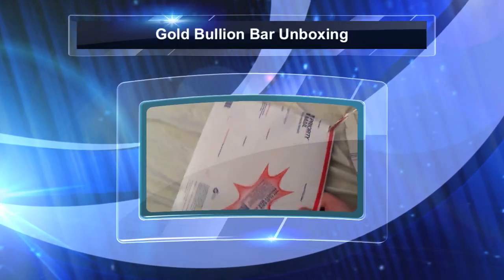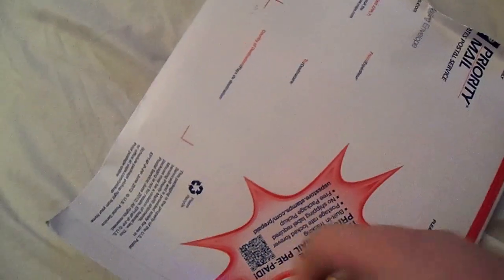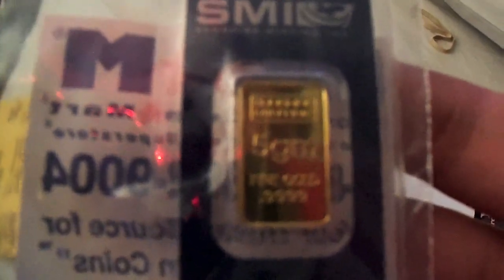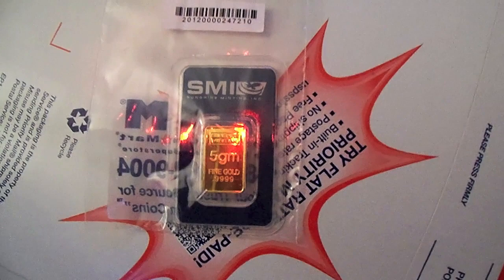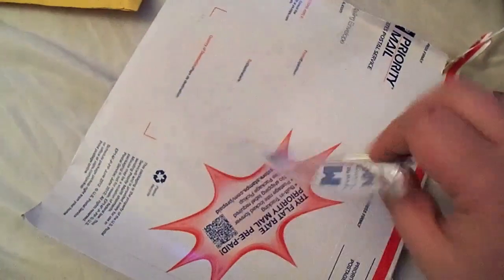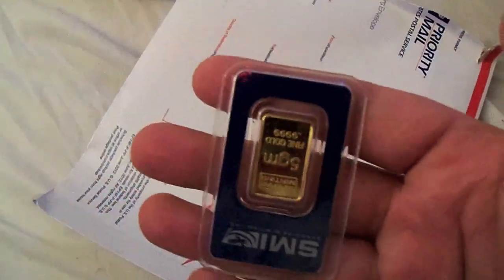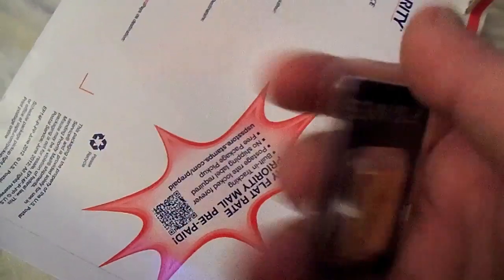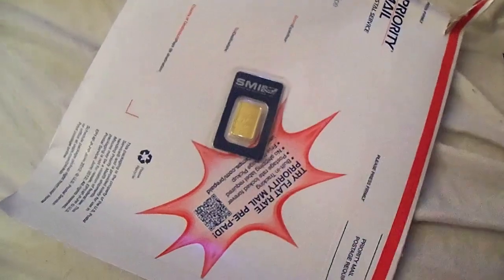Gold Bullion Bar Unboxing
Gold Bar unboxing.